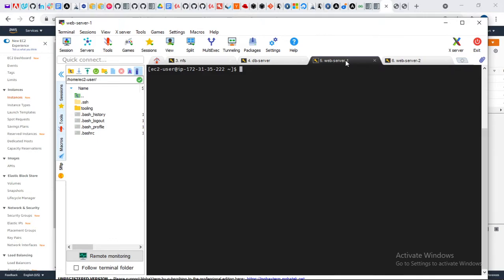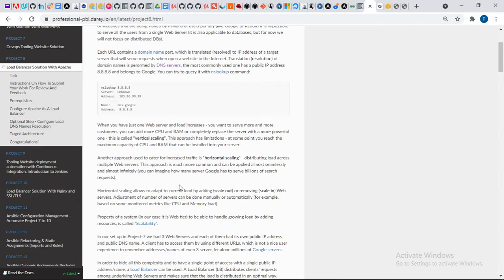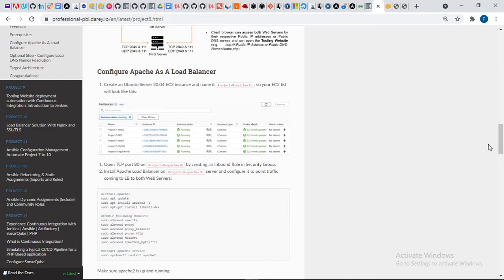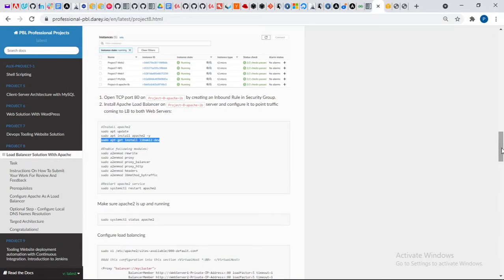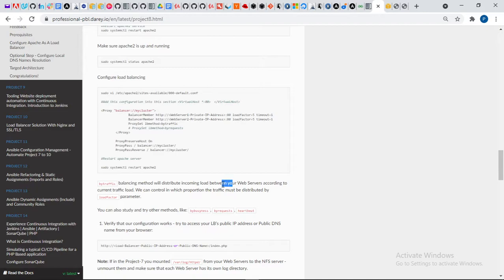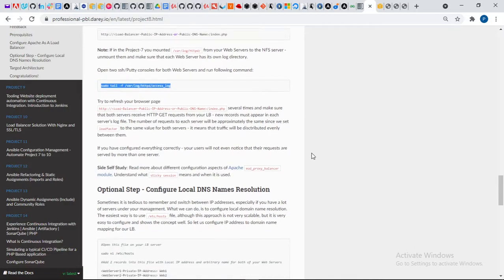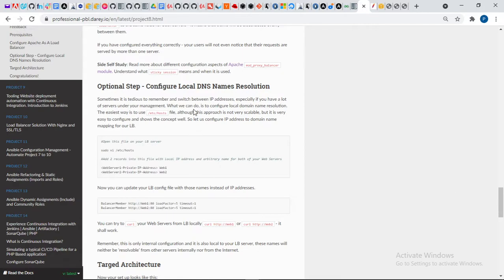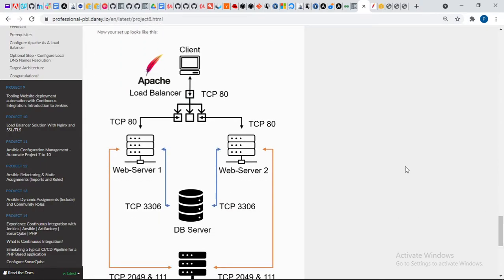End To End Project 8 (Linux Administration | Load-Balancer | PHP | APACHE )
Load Balancer Solution With Apache
This project introduces the Load Balancing concept to ensure that the DevOps Tooling website will be scalable to serve more users by deploying additional Web Servers. You will learn how to use Apache Load Balancer and local DNS Names resolution.